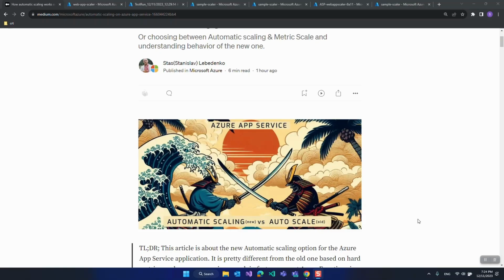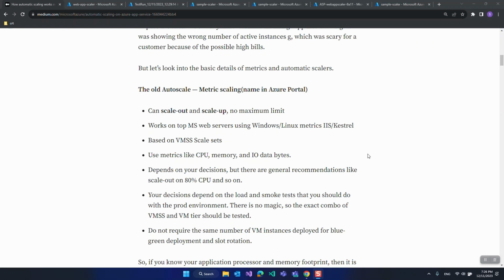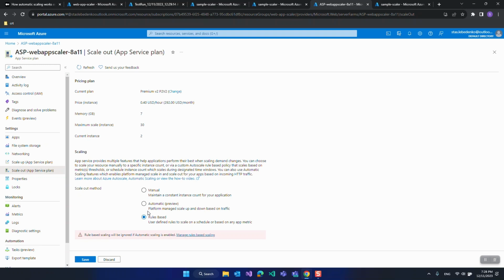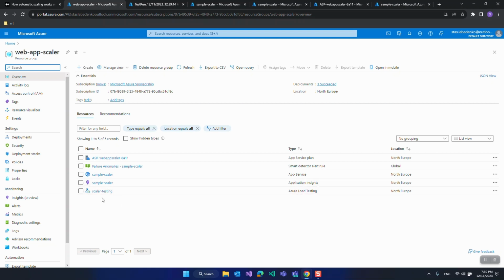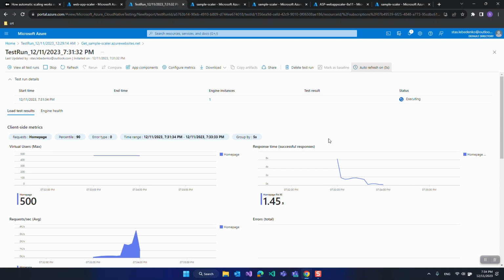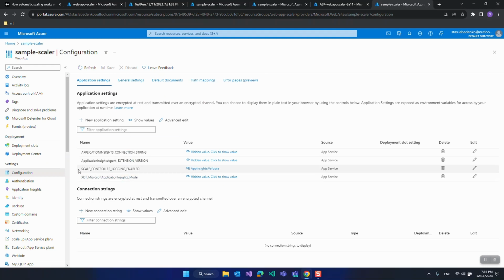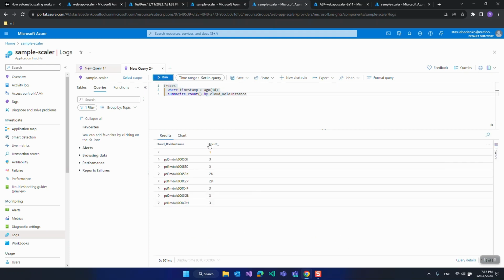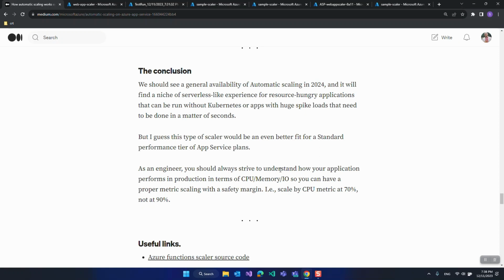How does Azure App Service scaling work?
This video is about difference between the new Automatic scaling(HTTP based) works in comparison with old auto scale(metrics based) and when to use which.